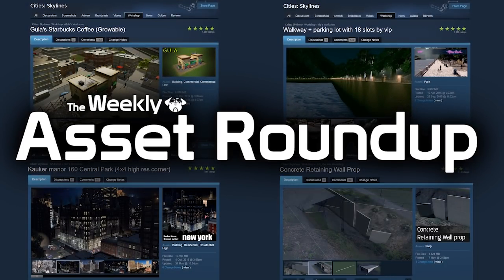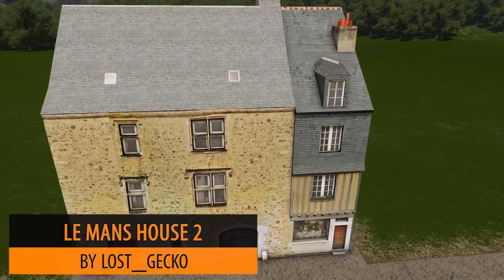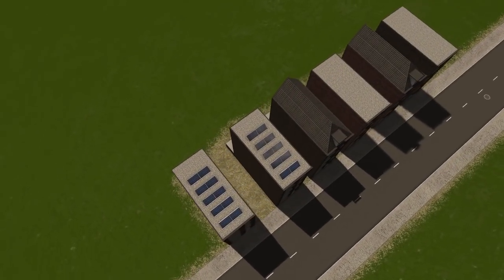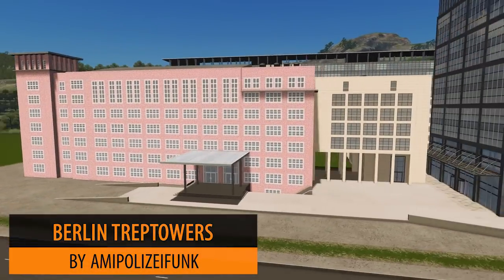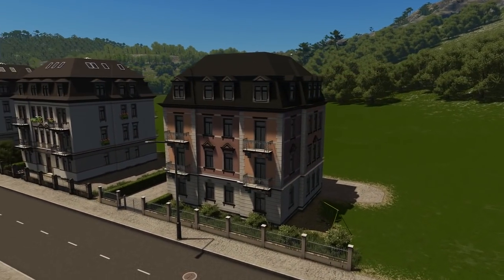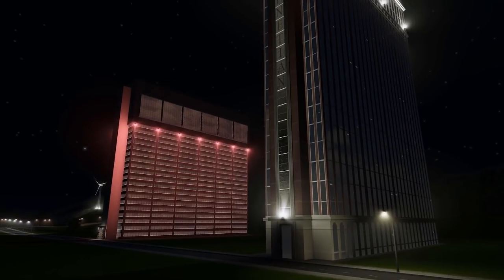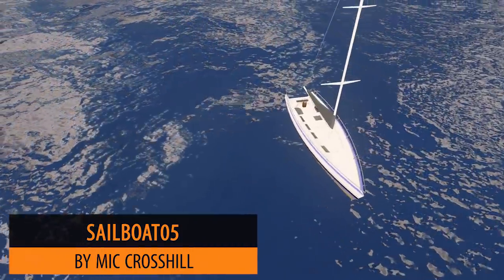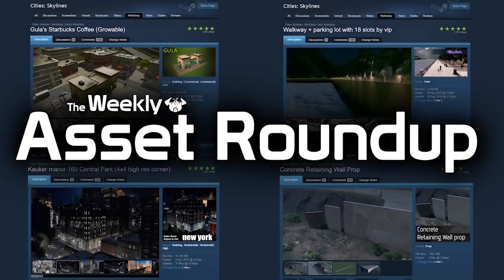Cities: Skylines - The Weekly Asset Roundup (22-01)